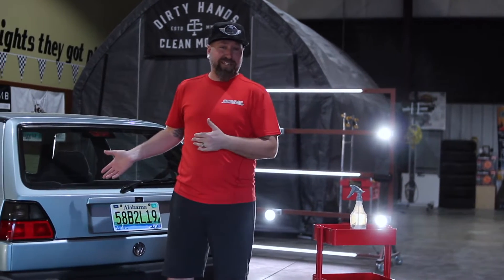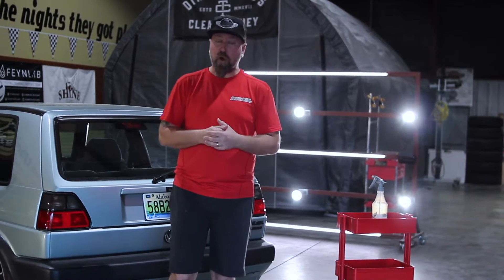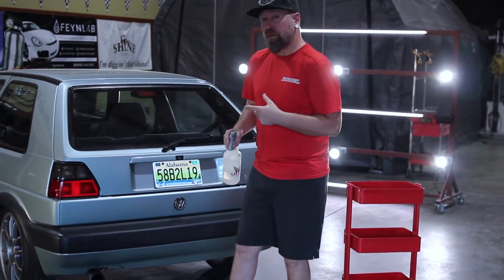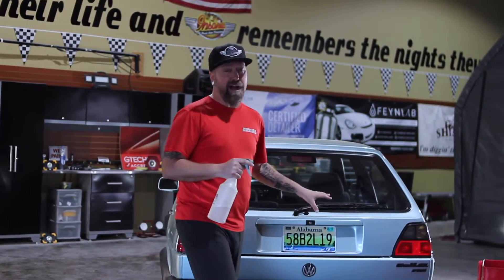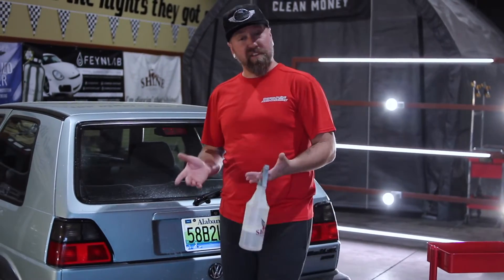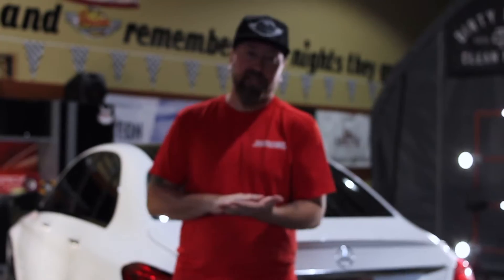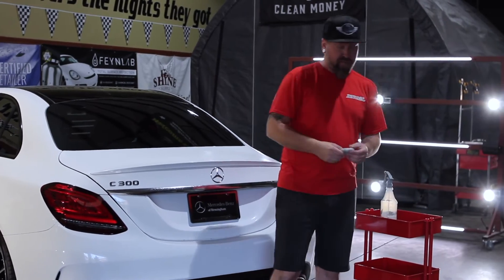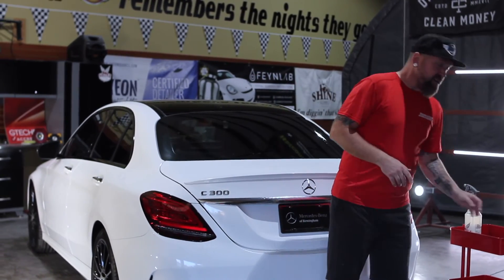Paint Decontamination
A brief rundown of removing surface contaminants for your paint finish, using Shine Supply Smooth Move. This is an essential part of maintaining the slickness & smoothness, whether your vehicle has a conventional sealant or ceramic coating.